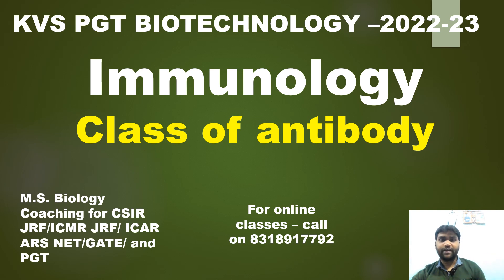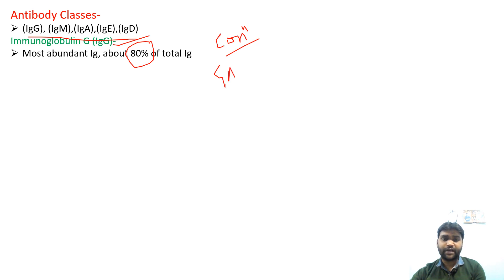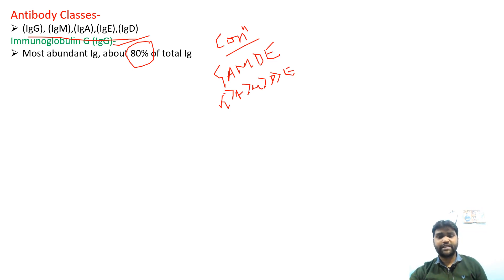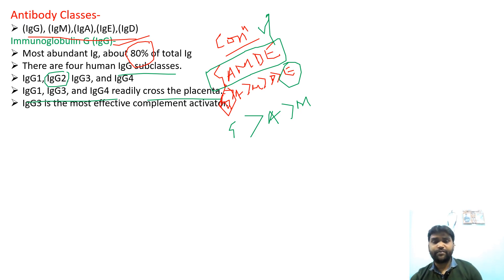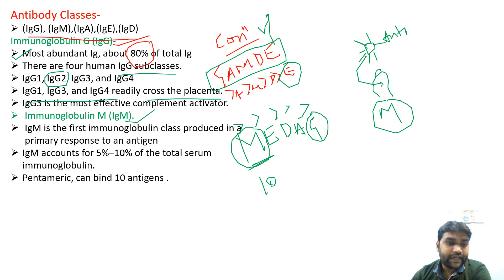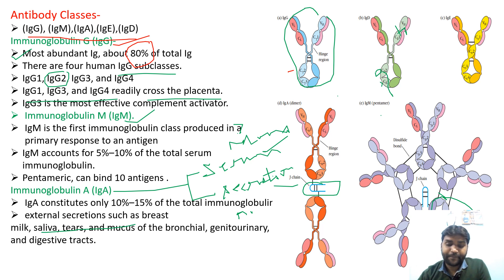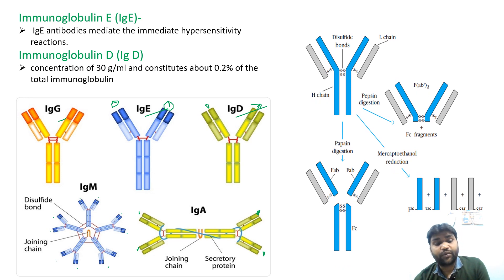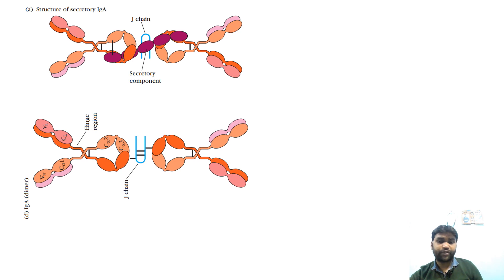of antibody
In this video, I discussed different class of antibodies and their role in biological system.